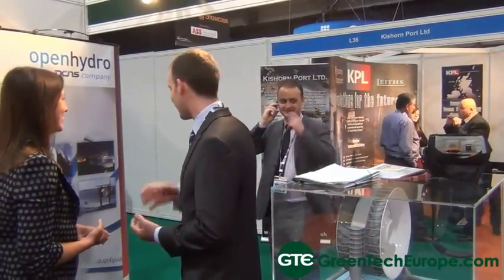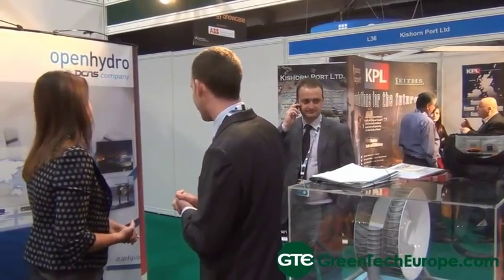Open Hydro Interview: Open centre tidal turbine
OpenHydro is a technology business that designs and manufactures marine turbines to generate renewable energy from tidal streams. The company’s vision is to deploy farms of tidal turbines under the world’s oceans - silently and invisibly generating electricity at no cost to the environment.  OpenHydro’s technology enables the ocean’s immense energy to be harnessed for the benefit of all. The electricity produced is completely renewable since it relies on tides that are created by the gravitational effect of the sun and moon. Through this innovative technology, OpenHydro will extract energy from the oceans in an economically viable and environmentally sensitive manner.